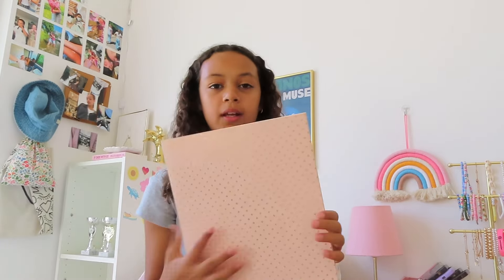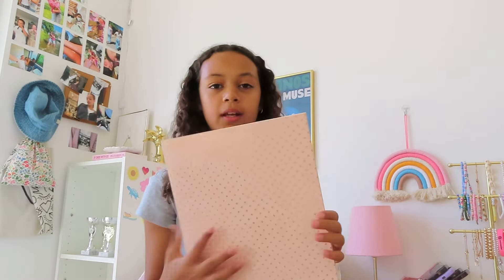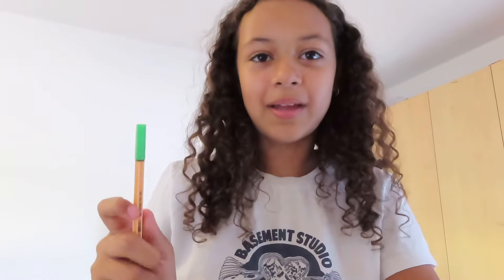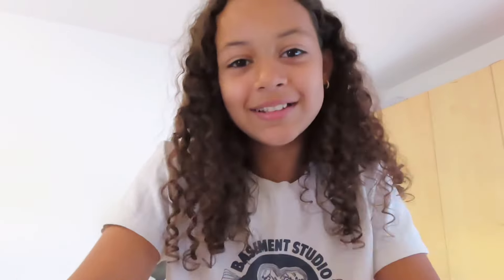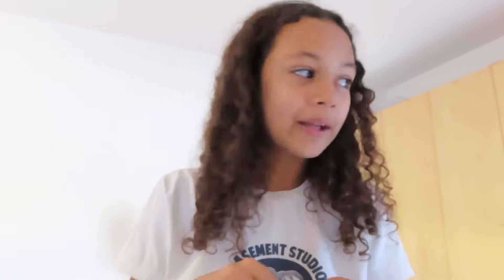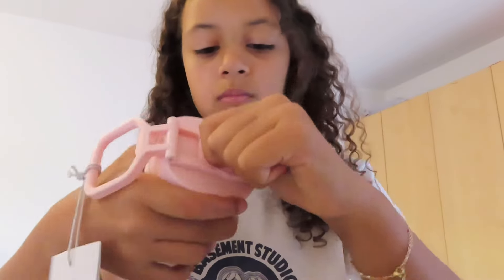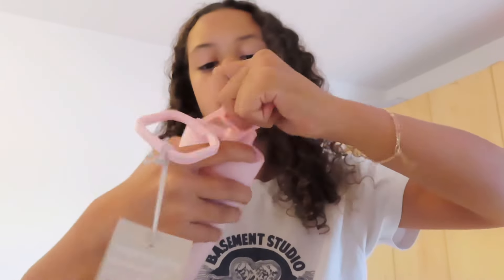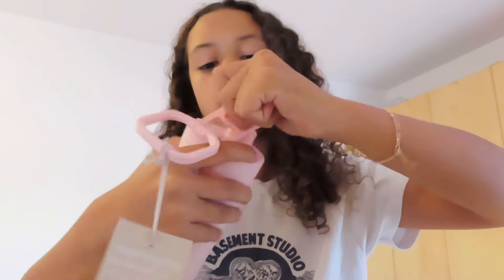Back to school supplies haul 7th grade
Hey guys!!

FAQ
13
Christian
German/Ethiopian
VLLO
canon sx 740 hs

Socials:
(The rest is priv :()

Sub count
5.159k